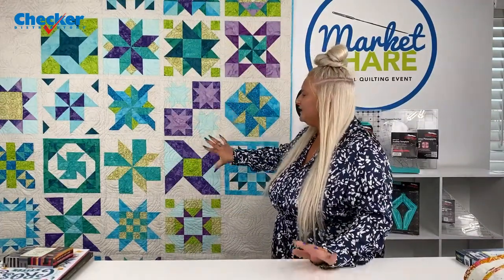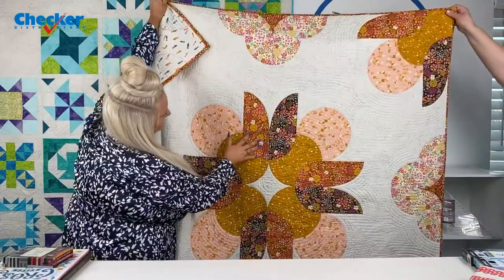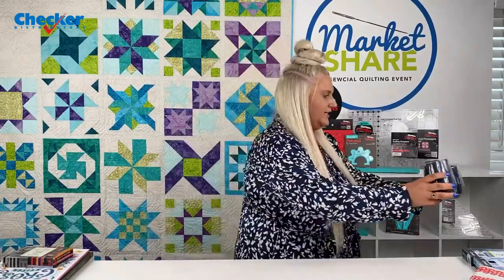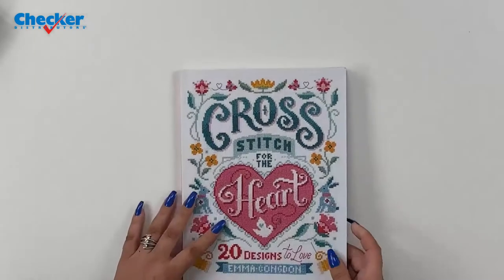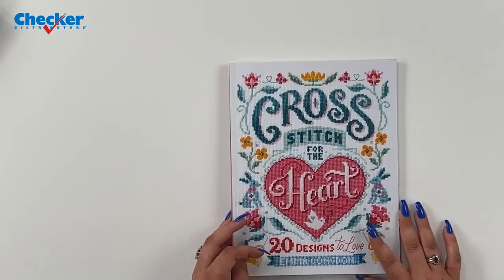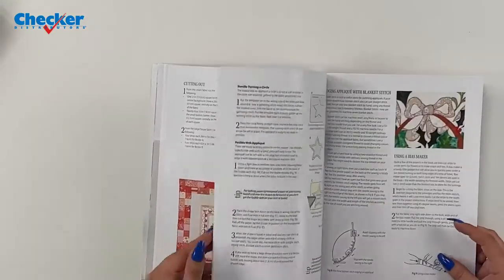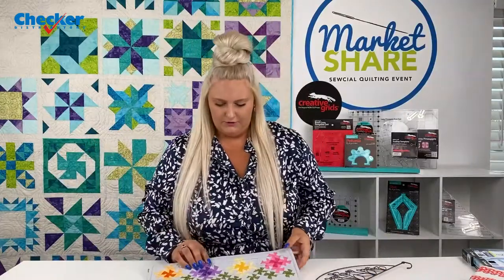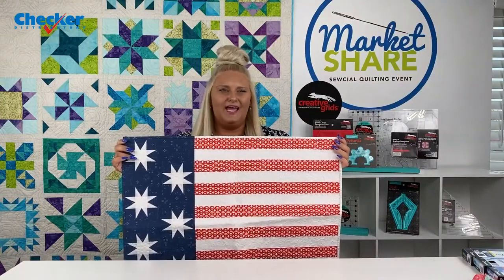Market Share Spring 2022 - Episode 2